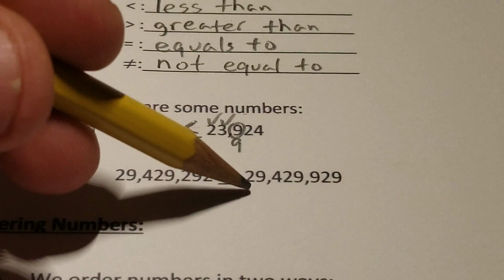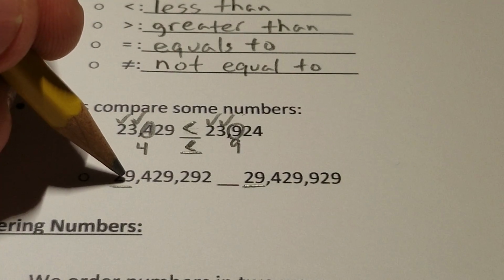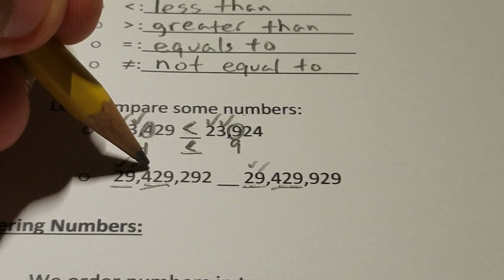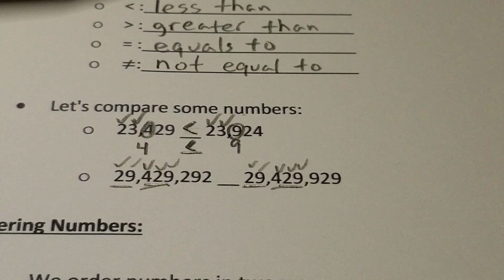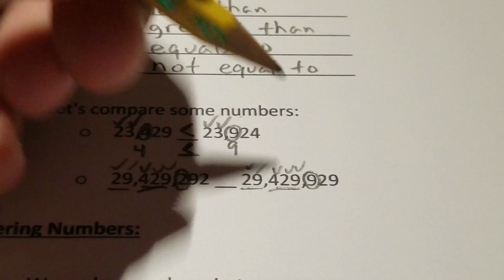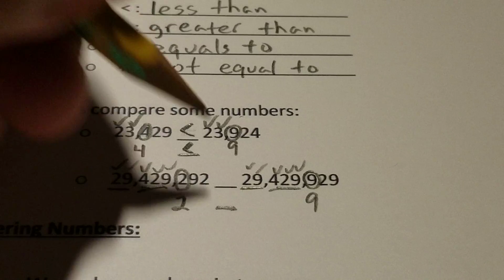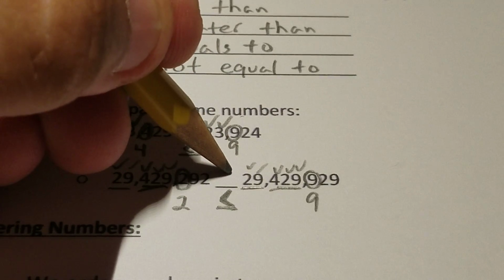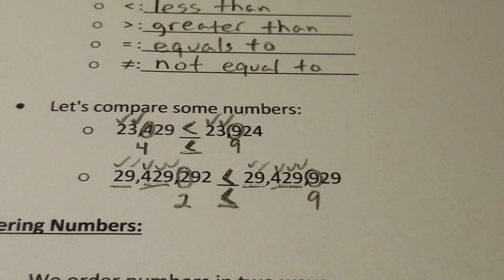Comparing/Ordering Numbers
It's a double whammy when we are comparing and ordering numbers in this video! 🙃